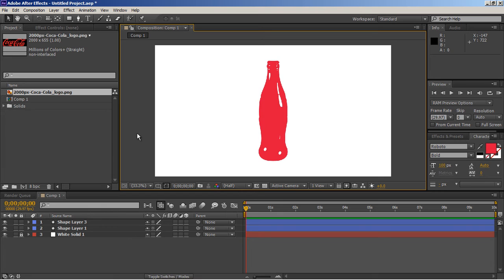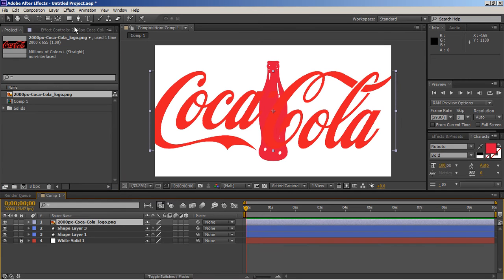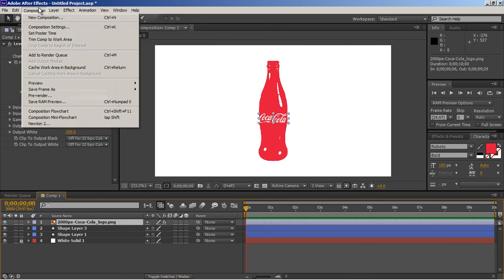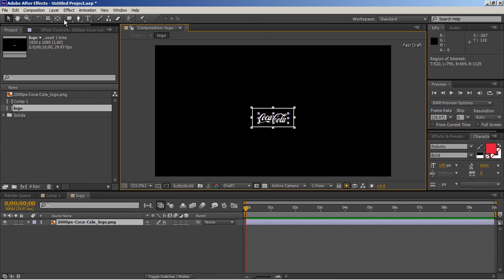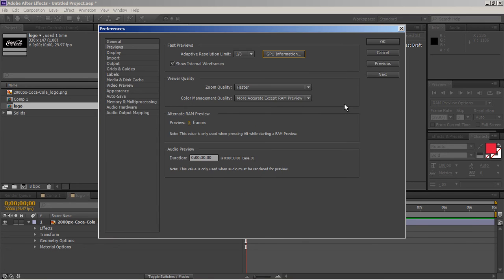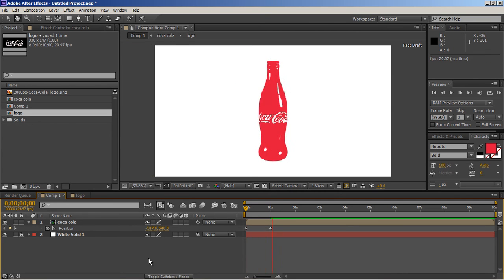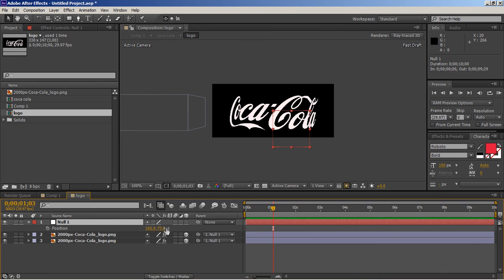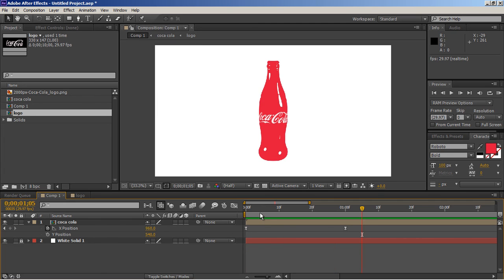Create Coca Cola Motion Video With After Effect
If you want learn how to create Motion Graphic using After Effect, we've published a full course for you. Please follow the link

In this tutorial we have created Coca Cola's spinning bottle video with After Effects. It's very cool motion video of few seconds only but you can see it many ads of Coca Cola. With this tutorial you'll have good understanding of pre-composing layer & ray tracing power of After Effect. You'll learn how to give 3D look to 2D shapes. So follow the tutorial & get a deep understanding of After Effects.